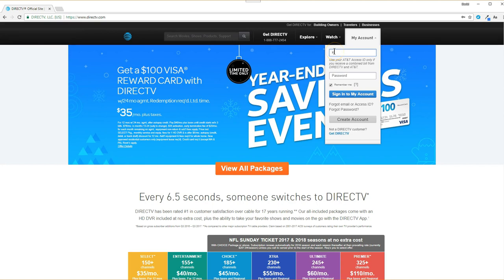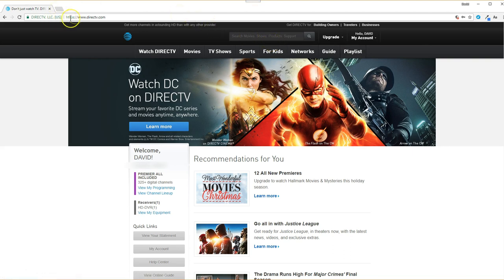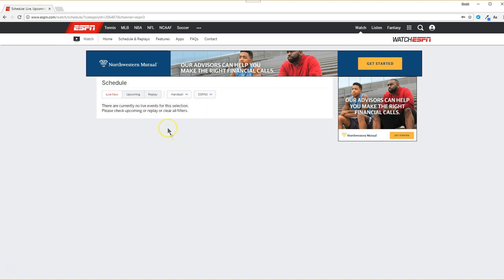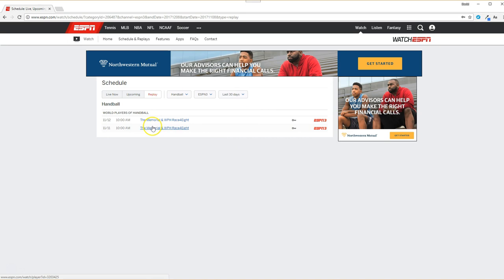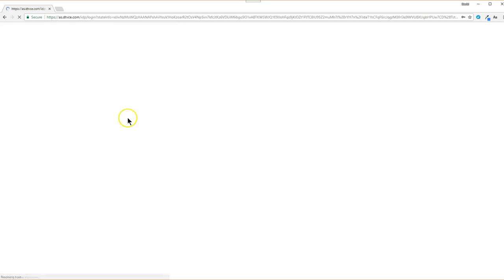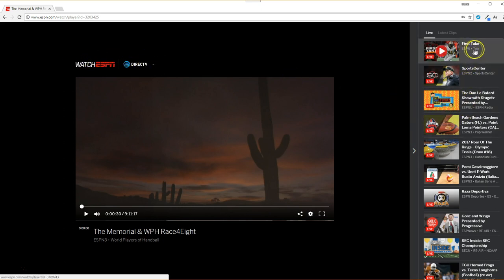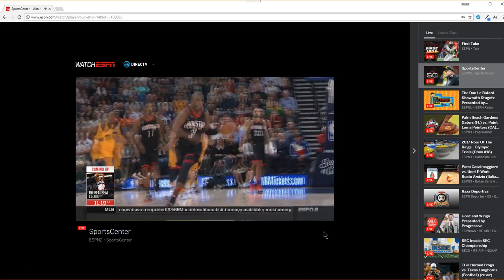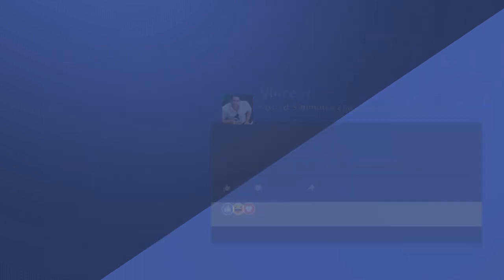WatchESPN App on a PC or Laptop using Windows-10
You  asked, so we made a quick video...

To watch Handball or other sports programming on your PC using is really easy.  Once you get logged in, you can hook your laptop or PC right into your TV using an HDMI cable, or you can cast your computer screen with a device like Chromecast, for example.  We use Roku to watch the ESPN App on our Smart TV's and in the next episode, we will show you how it's done.

In this episode, however, it's a PC or Laptop that will be explained following these steps:

2.  Once you verify, make sure to confirm your cable or satellite TV's log in credentials (you will need them in the next step)

4.  Click the "Schedule & Replays" tab across the top of the web page's header.

5.  Under the Headline "Schedule" you will have these options:  Live Now, Upcoming & Replay.  You will also see a drop down menu for "All Sports" & "All Networks."

6.  Click the "All Networks" drop-down and select the sport channel you want to view.  We selected ESPN3 in order to watch the Sport of Handball.

7. Click the "All Sports" drop-down and select the sport you want to view.  We selected "Handball."

8a.  At the time of this video, Handball didn't have any LIVE programming within 30 days (if Handball were LIVE you would be provided with a link identical to the link seen in the replay section listed below under 8b.), so we selected the Replay button then picked the last 30 days from the drop-down bar (next to Network & Sports).  Handball's latest tournament is displayed.  Click the link for the day you'd like to watch.

8b.  If LIVE handball was occurring at the time of your viewing, then a link would immediately appear that would look identical to the link displayed for on-demand viewing (Replays).  Click this link!

9.  You are now asked to log into WatchESPN with your cable or satellite TV's provider.  Note:  From our experience, once you log in, and as long as you ask this log in to "Remember me [you]" then you will remain logged in on that device and most, if not all, of these steps would be streamlined upon your next visit.

10. Choose your provider.  In our video, we chose DirectTV.  The full list of providers will be available for you.

11.  Add your username and password and make sure to have your PC/Laptop remember your selections.  We clicked the "Remember Me" box just before logging in.

12.  The Video Player appears and will start buffering.  If you want to watch LIVE programming, look to the right side panel and view any of ESPN's channels that are available to you.

Still having problems?  ESPN's FAQ folks are great.

WPH Members can watch past and current programming from the World Players of Handball.